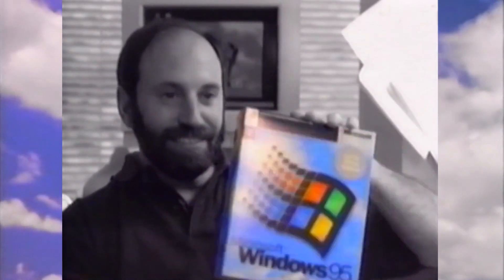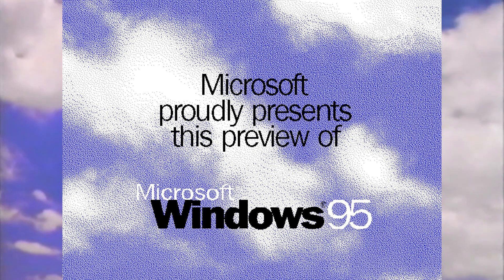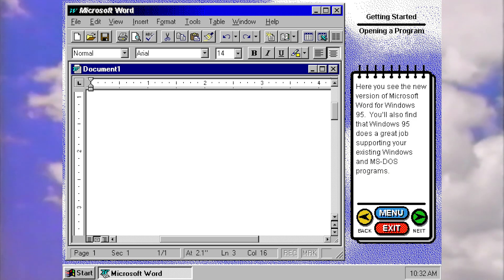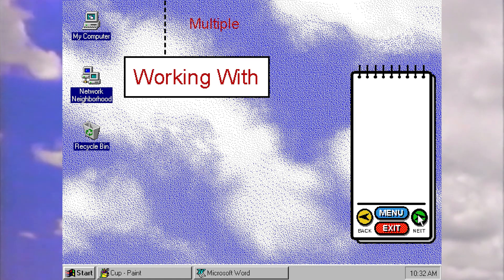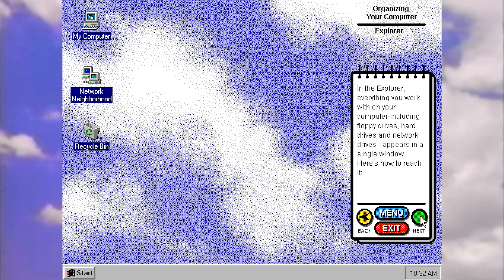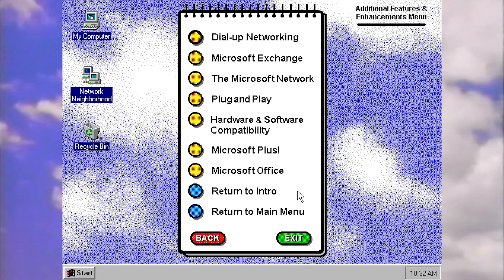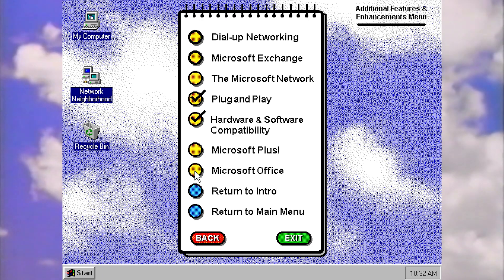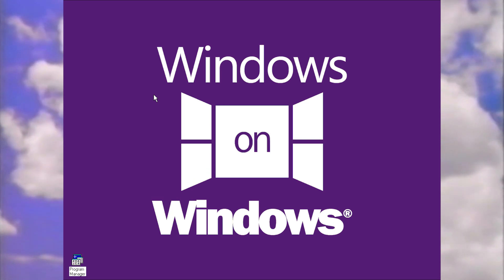Windows 95 Interactive Demo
In the months before the release of Windows 95, Microsoft distributed the so-called Windows 95 Interactive Demo as a 3.5" floppy disk, or CD-ROM, in various PC magazines. It contained an interactive guide showcasing 95’s new features, plus the ability for users to check their hardware and software compatibility with 95. In this video, I take a look at the 3.5" floppy disk version of the Windows 95 Interactive Demo.

With thanks to @BlueOSMuseum for the Windows 95 launch footage used.